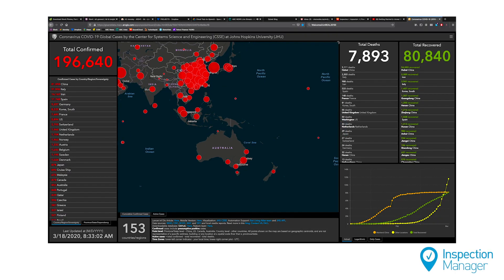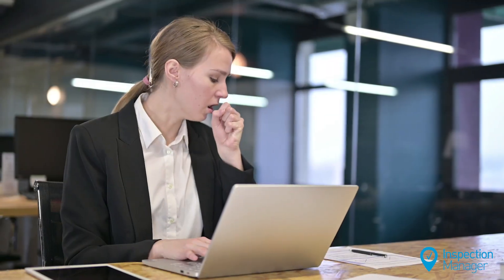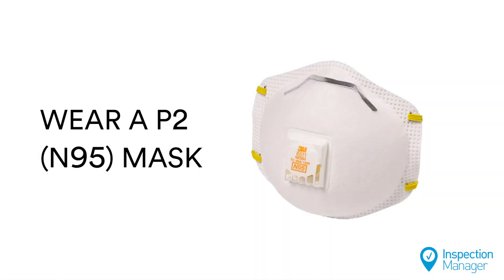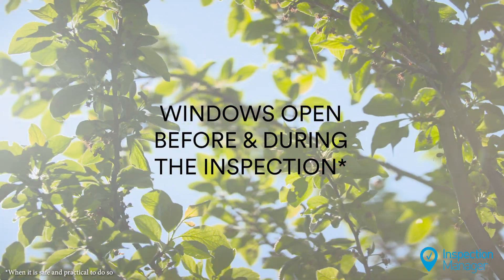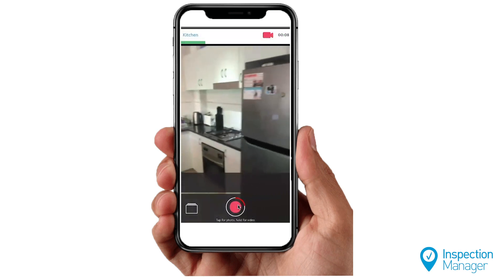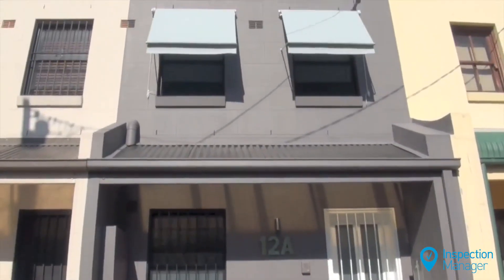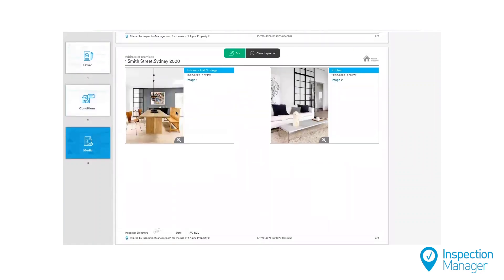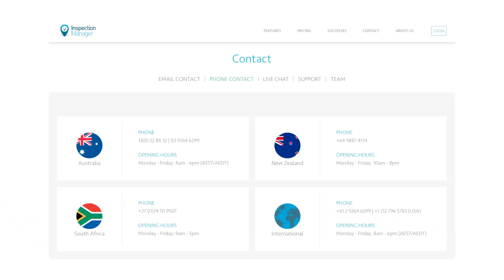How to conduct safer routine inspections during COVID-19 outbreak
With the continued rise of Coronavirus cases in Australia, we at Inspection Manager want to do what we can to protect your health as a property manager.

So when it comes to routine inspections, how do you limit potential exposure to the virus while still doing your job well?

We have two suggested approaches.

Firstly a hazard reduction strategy. To do this :

1. Ask tenants to confirm whether they or anyone that they know, may have been exposed to the coronavirus in the past 14 days. If yes then you can consider our second strategy.

2. Wear a P2 face mask while completing inspections.

3. Schedule Inspections for when tenants are not at home or request that they remain distant while performing the inspection.

4. Ask tenants to leave windows open to allow for fresh air to circulate before and during the inspections.

5. Ask tenants to disinfect surfaces prior to you attending their property.

6. When carrying out inspections, use our Talk-to-Text, Quick Capture and Video features to reduce the amount of time spent at the property. This way you can capture more detail and speed up the time on-site

The second strategy which may be more suitable is a Tenant Assisted Inspection.

To do this :

1. Conduct a drive-by inspections to assess the external condition of your properties.

2. Ask tenants to send you photos and videos showing the condition of internal areas and any maintenance concerns.

3. You can easily add these photos and videos to your condition report via the Inspection Manager CMS or app and send the completed report to landlords.

If you have any questions about using Inspection Manager our support team is here to help.